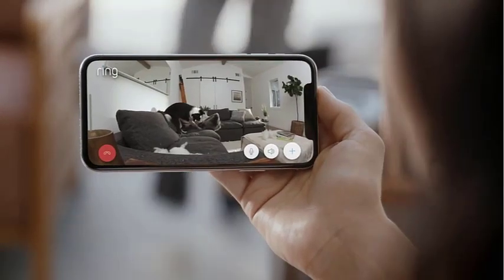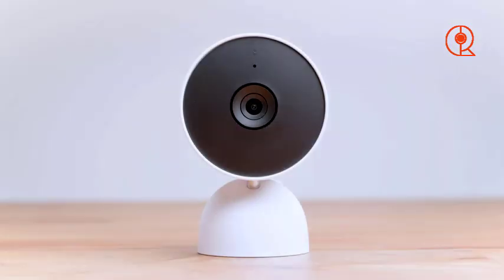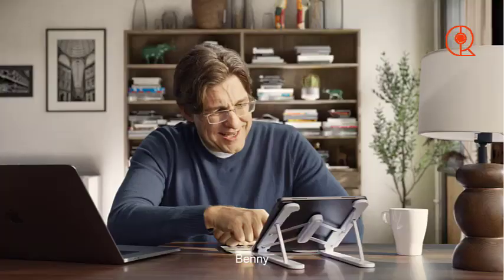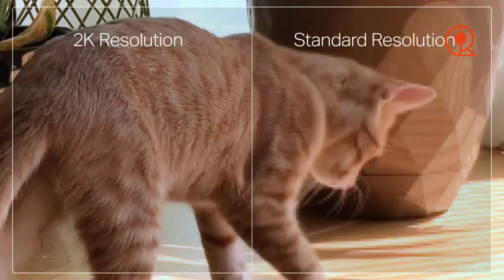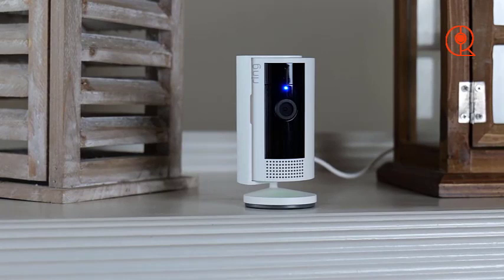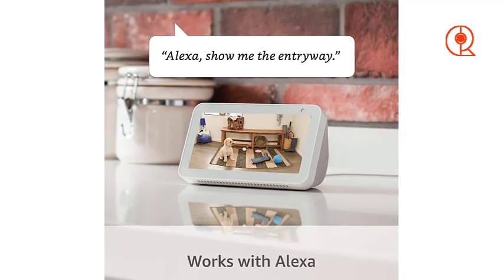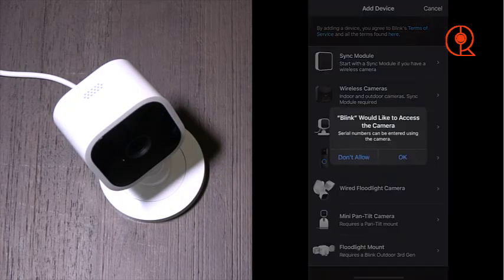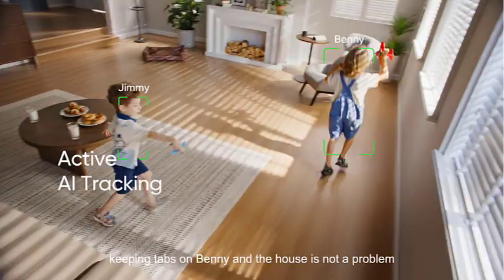Top 5 Best Indoor Security Cameras for Your Home in 2024 Reviews | Protect Your Home with the Best!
✅ Best Indoor Security Cameras 2024 👇
👉 Best overall indoor security camera
👉 Best pan/tilt indoor camera
👉 Best budget indoor security camera
👉 Best portable indoor security camera
👉 Best indoor security camera when you have roommates

Welcome to our comprehensive guide to the best indoor security cameras for 2024! In this video, we'll be showcasing our top picks for indoor cameras that offer superior performance, advanced features, and peace of mind for homeowners. Whether you're looking for high-definition video quality, AI detection capabilities, or budget-friendly options, we've got you covered. Join us as we explore the top indoor security cameras for 2024 and find the perfect one to protect your home and loved ones.

Home security 2024
Top indoor cameras
Indoor surveillance
Best indoor cameras
Home security technology
2024 tech trends
Smart home devices
Security camera reviews
Home protection

Share My Video: Top 5 Best Indoor Security Cameras for Your Home in 2024